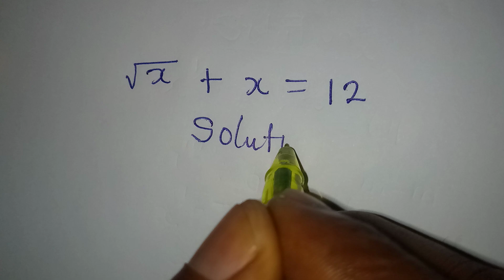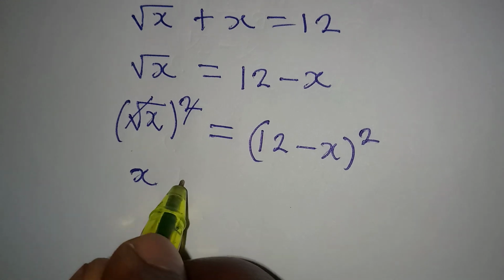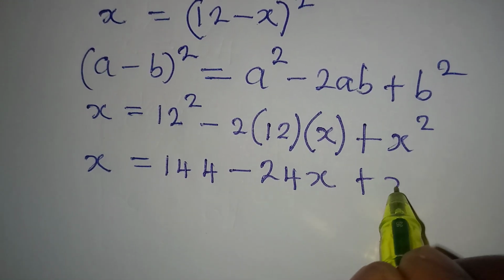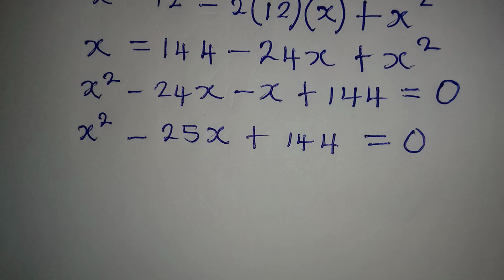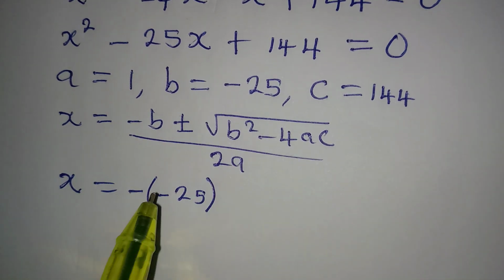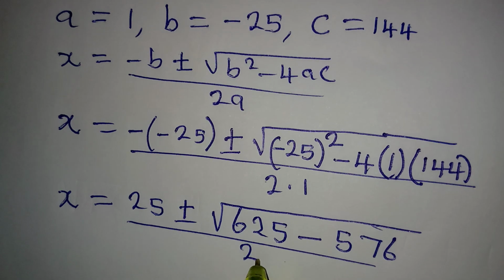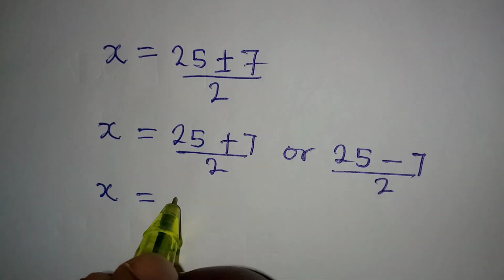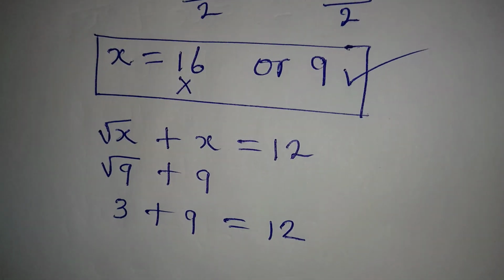Olympiad Mathematics | The second solution satisfies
This is beautifully solved